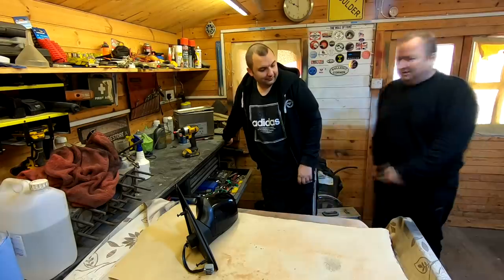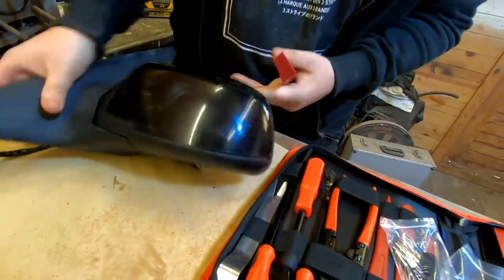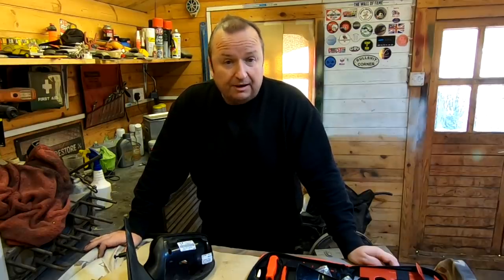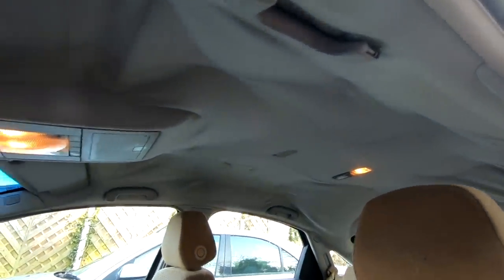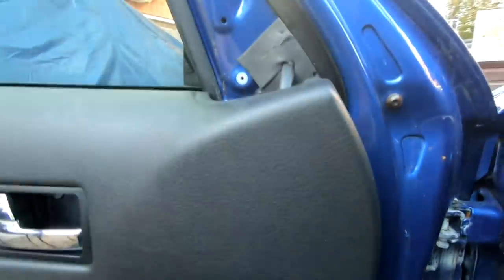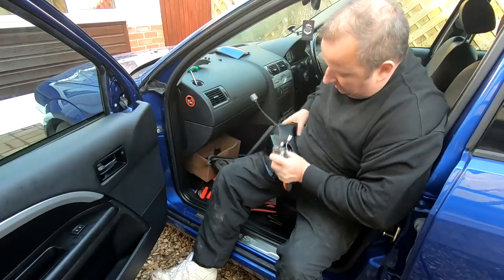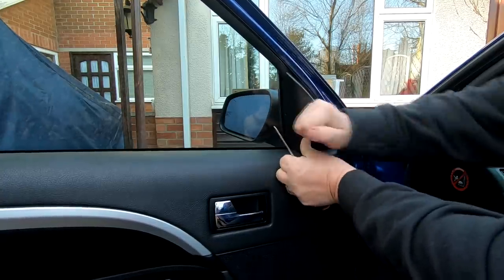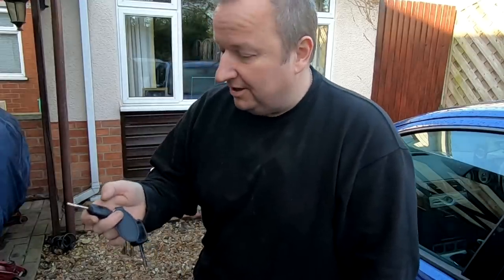Mondeo Mk3 ST220 Mirrors, Vectra Roof Tinkering Vlog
I need to fit a replacement electric door mirror to my Mondeo Mk3 ST220 and we also do a bit of tinkering. Project Man is in my log cabin again too.

Retrorestore
MMXXI